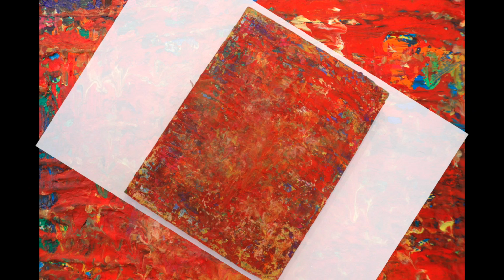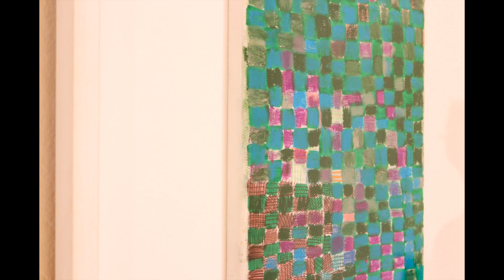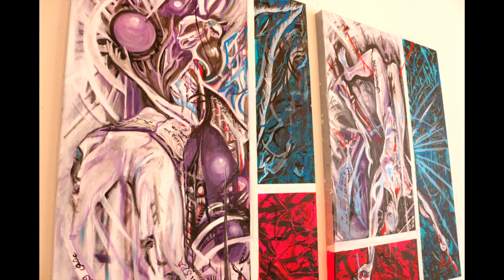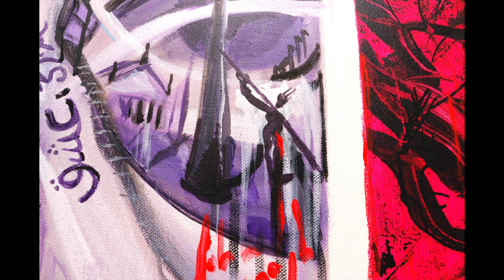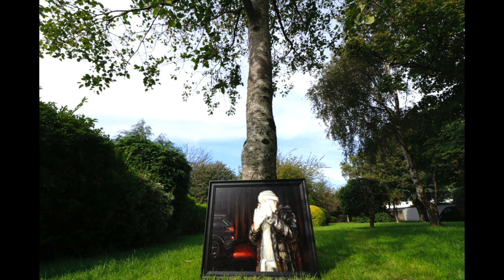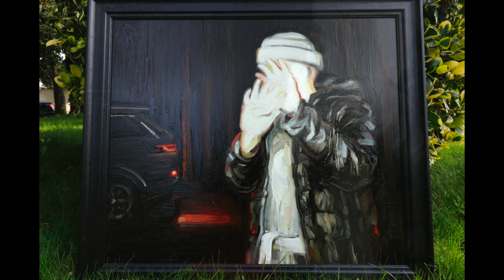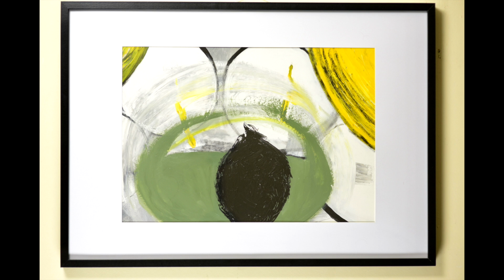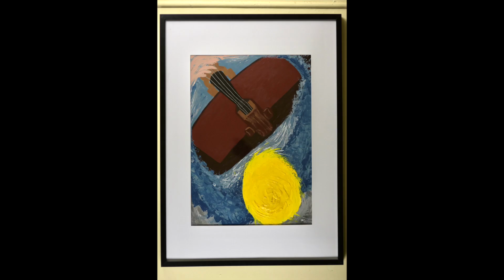'Kiro' at Slow Lane Gallery [On-Line Group Show]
Videography by William Duffy
A Shoeless Foot Production

Connect with SFProductions Online!